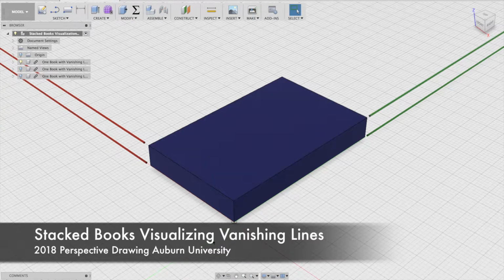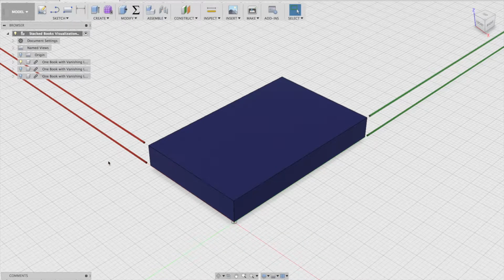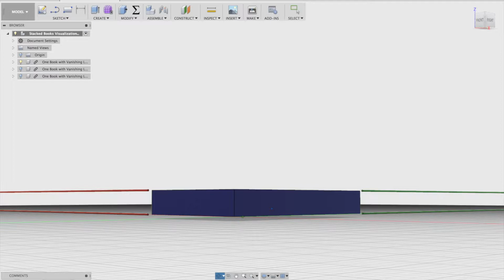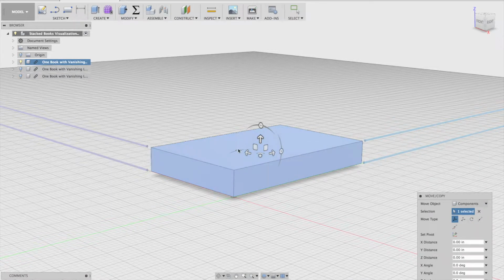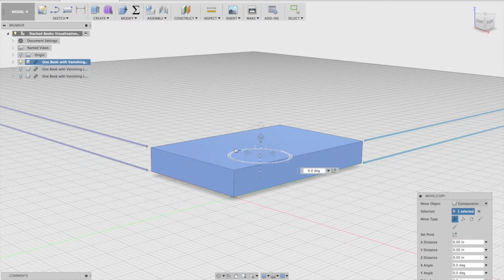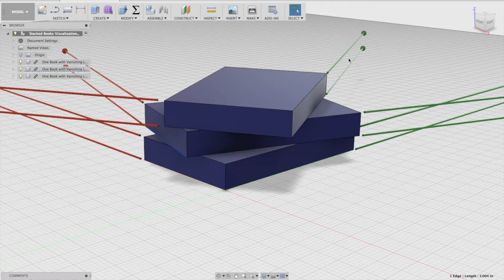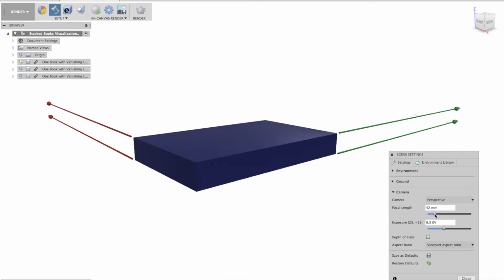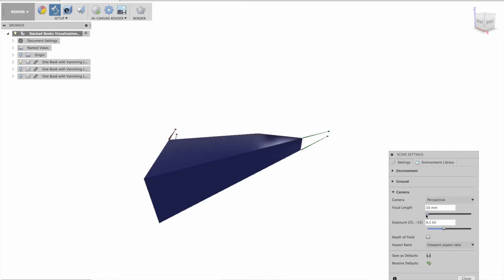Stacked Books Vanishing Lines Visualization